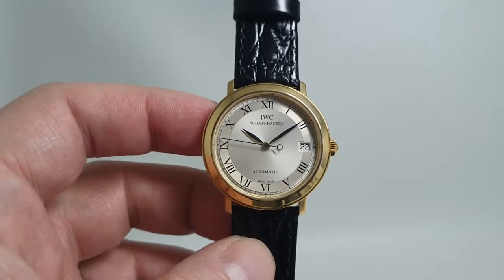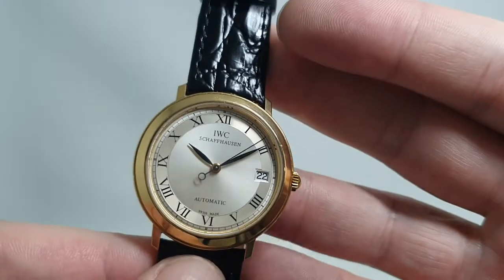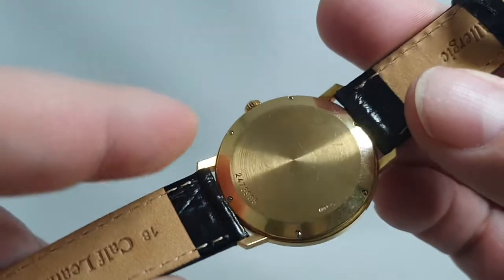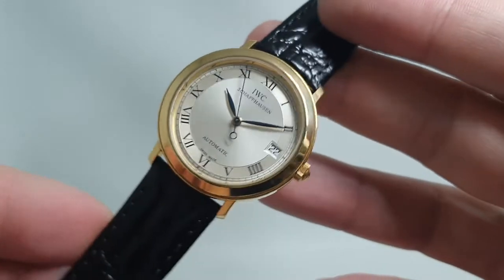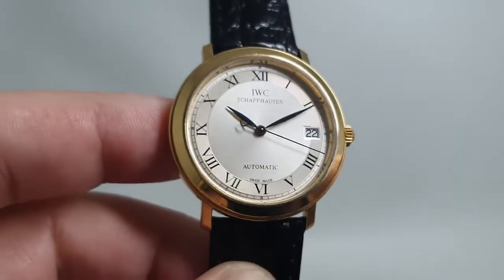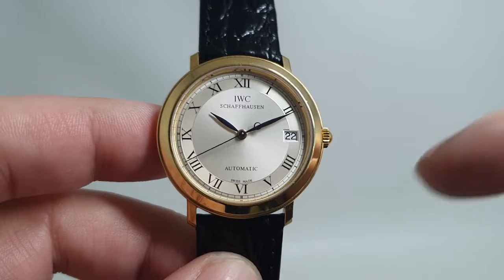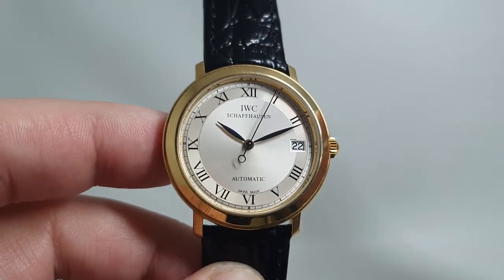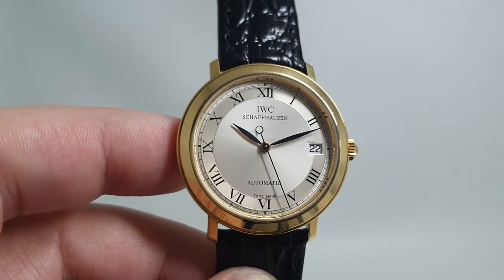c1992 IWC Portofino automatic men's 18k gold dress watch with box. Reference 3209